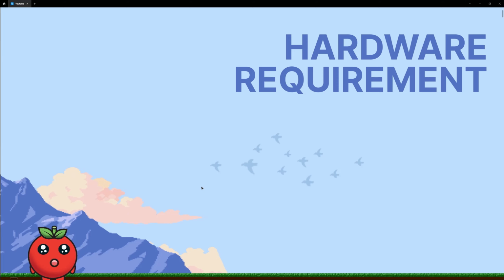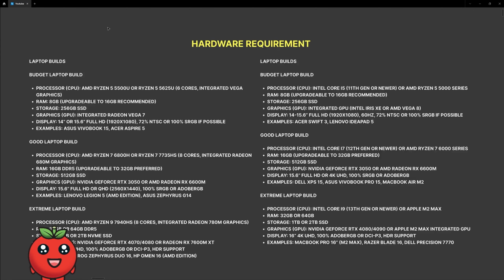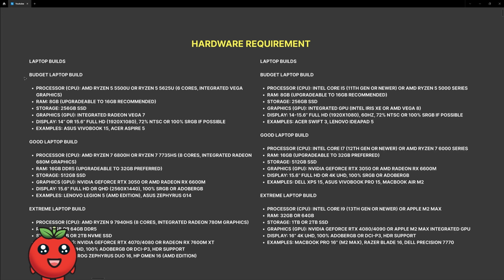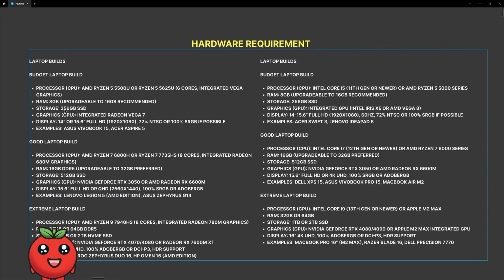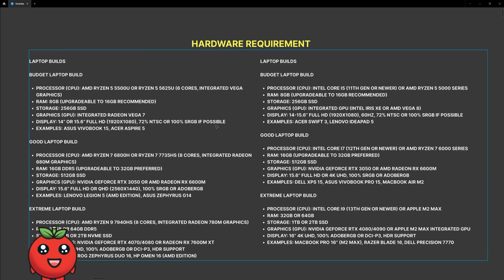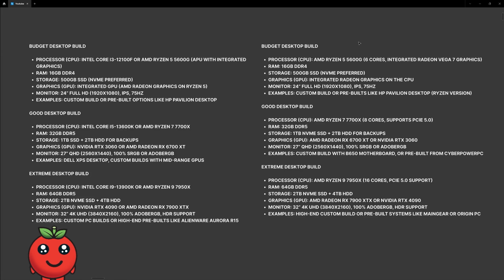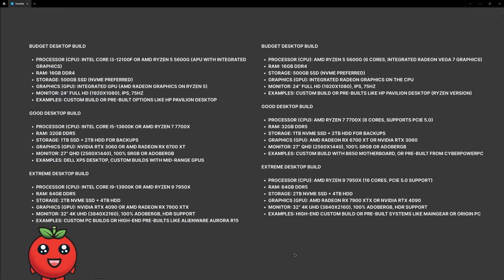What Hardware Do You Need for Graphic Design? Budget to Extreme Builds Explained!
Choosing the right hardware is critical for graphic designers to work efficiently and creatively. In this video, we break down the best hardware setups for graphic design, from budget-friendly options to extreme performance builds. Whether you're looking for a laptop or a desktop, we've got you covered with detailed recommendations for CPUs, GPUs, RAM, storage, and more. Plus, we include suggestions for peripherals and monitors that suit your workflow. Ready to build or upgrade your setup? Watch now and find out!